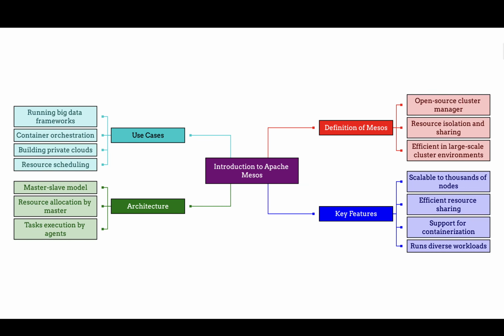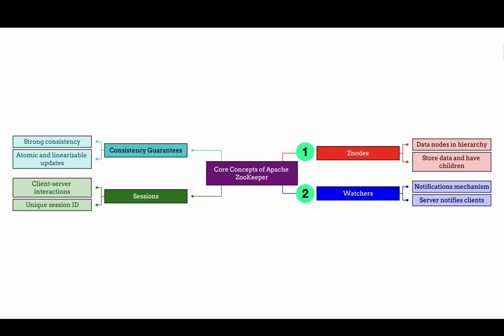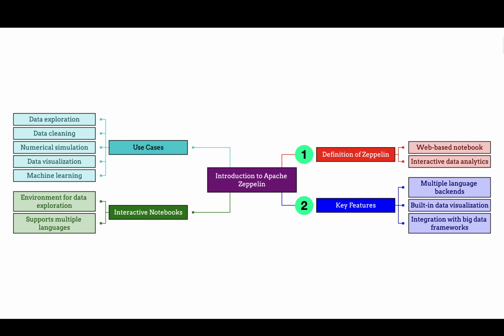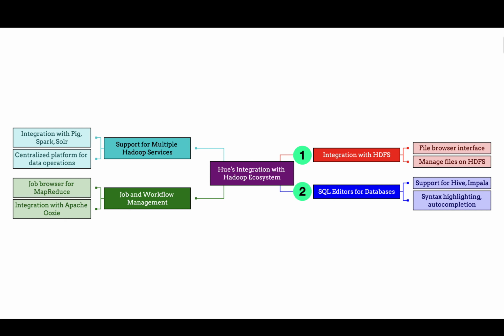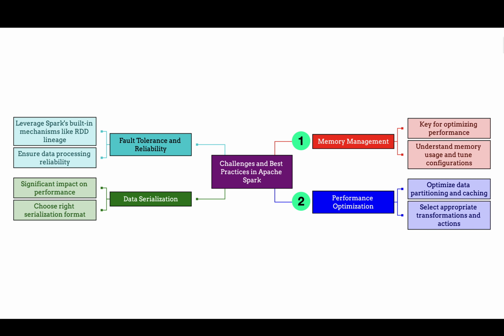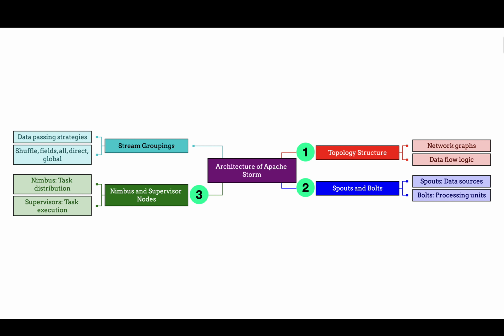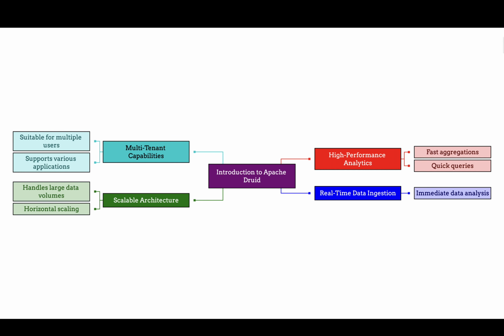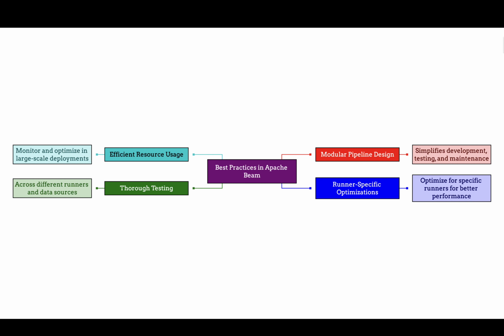Big Data Technologies Part 3